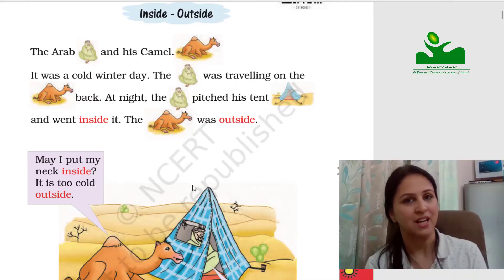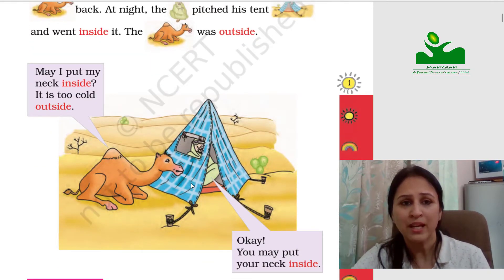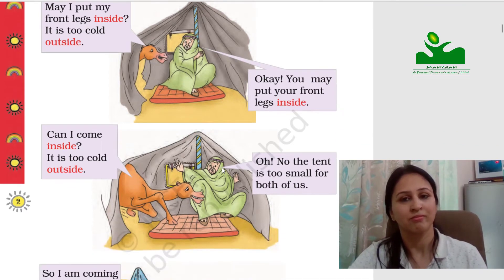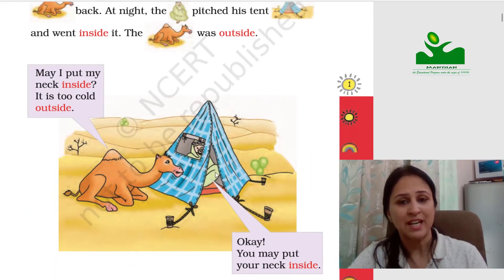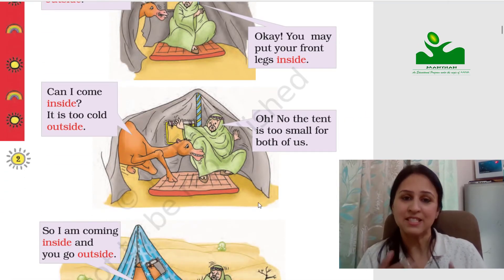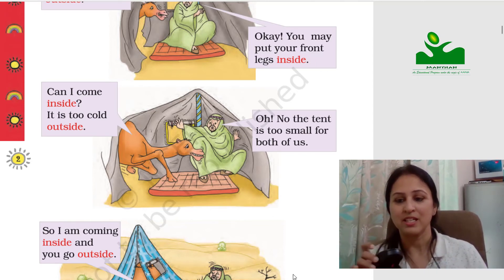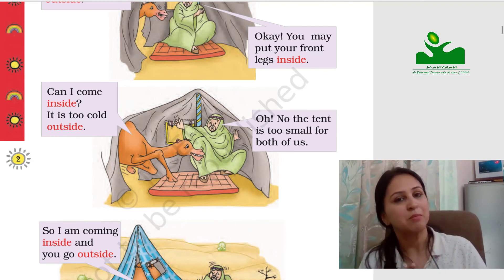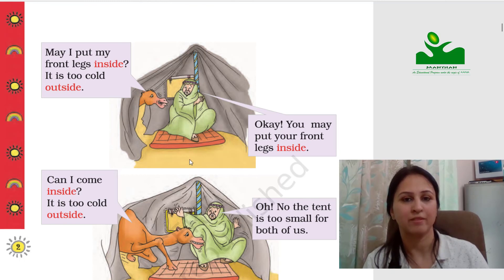Grade 1 Maths